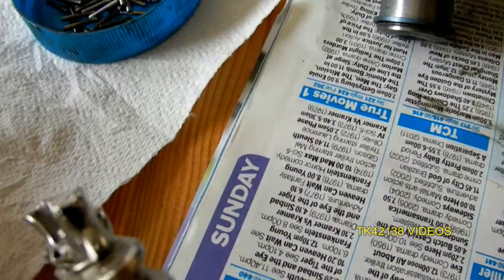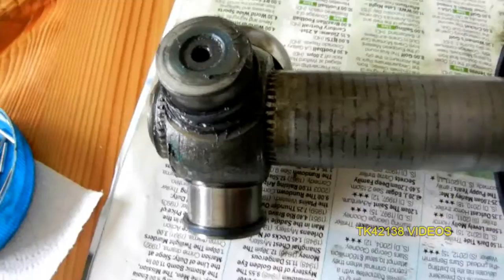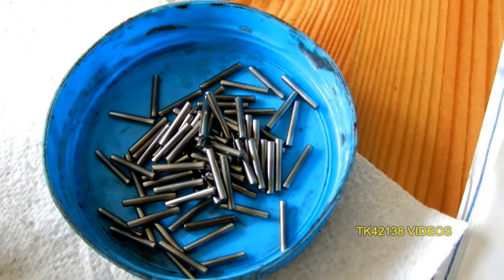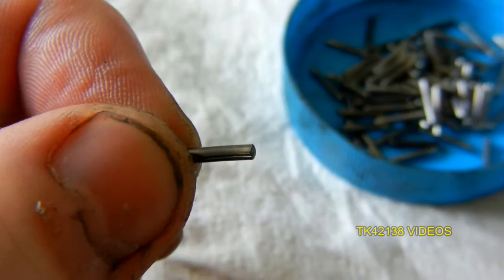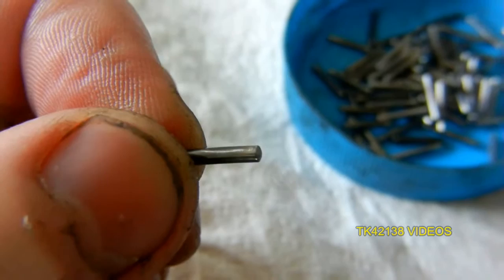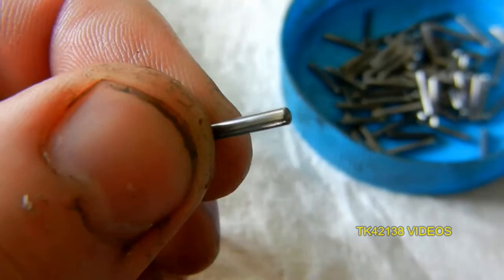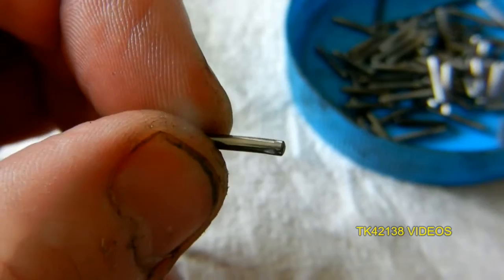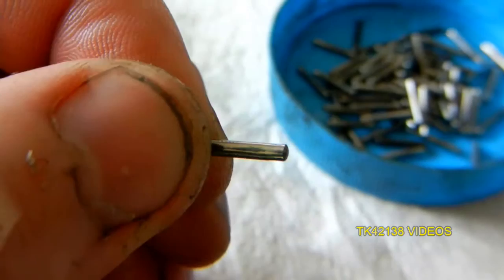Inner driveshaft update part 1 - worn needle rollers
This video is part one of my general Citroen XM vlogs in particular discussing the inner driveshaft joint. It shows in close up main causes why the inner joint can feel notchy or rough and what to do if it does.

Part 2 shows clearer view of how to fit the needle rollers back on the three 'lobes' that make up the inner driveshaft tripod joint or as it's sometimes known - a 'spider'.

Quick primer - all bearings should be assembled after cleaning so a proper inspection can be carried out. Any damage to the hardened bearing surfaces means any new bearing will wear quicker. On the inner tripod joint, the bearing surfaces on the three 'lobes' should be nice and bright. Gouges, chips, cracks, wear tracks ('brinnelling') means you should fit a new joint. The close up photos show damaged needle rollers which was why the joint felt very notchy. Luckily I had spares and the bearing surfaces were okay. Any scratches deep enough to catch with a finger nail will generate extra noise and vibration... so be aware. Sometimes it is easier to fit a reconditioned driveshaft however if your car is rare or parts are hard to find then rebuilding with known good parts is often the only way to keep it on the road.
I've included links to some of my other videos that might be useful or related to working on drivetrain on the XM or other car makes.